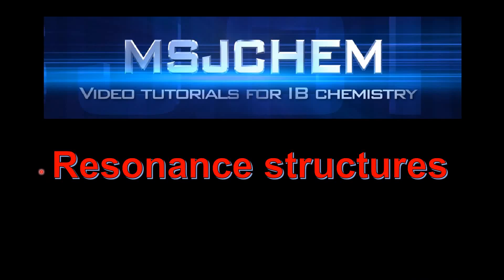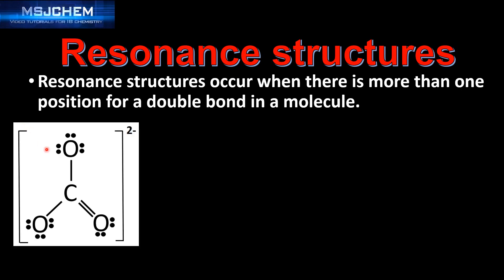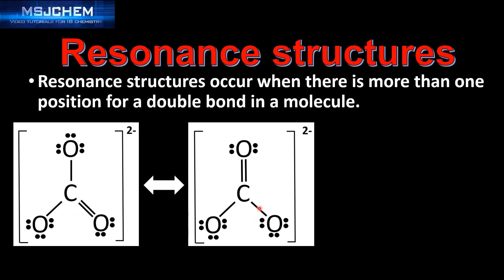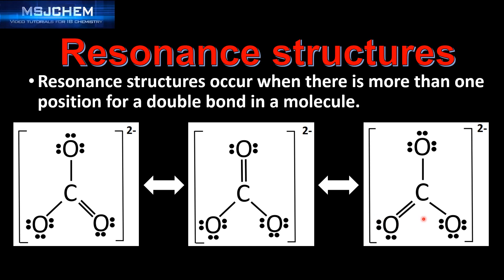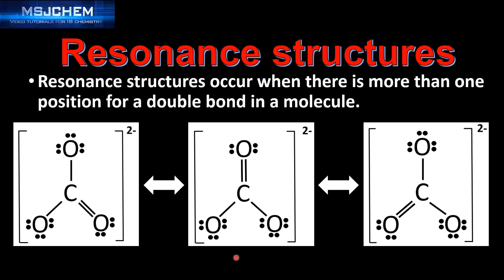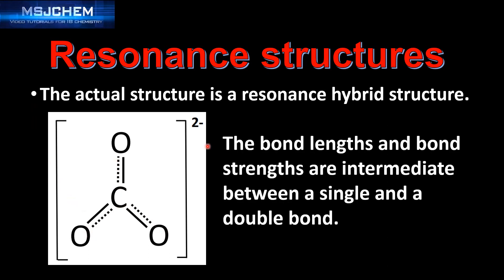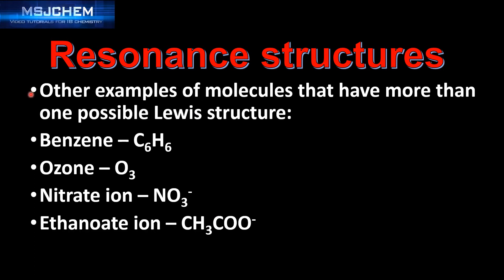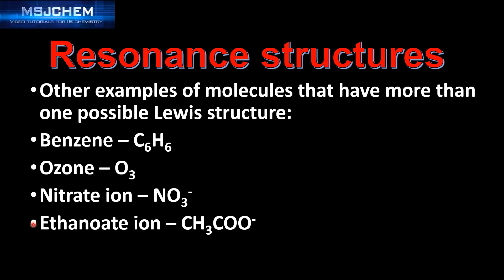4.3 Resonance structures (SL)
This video covers resonance structures.